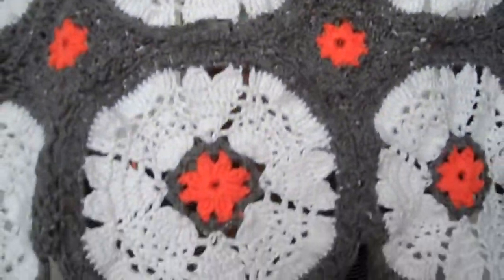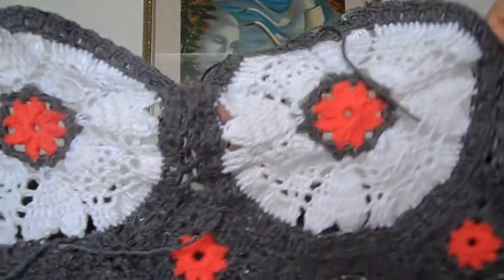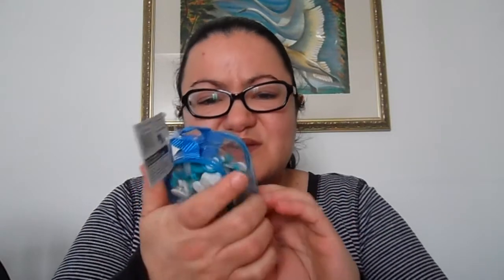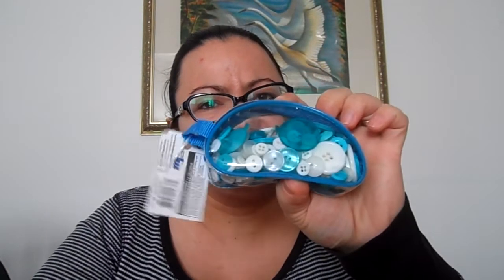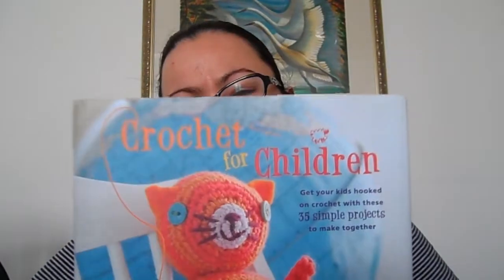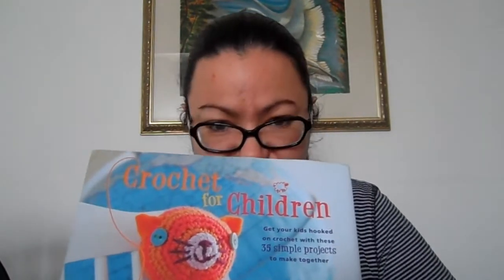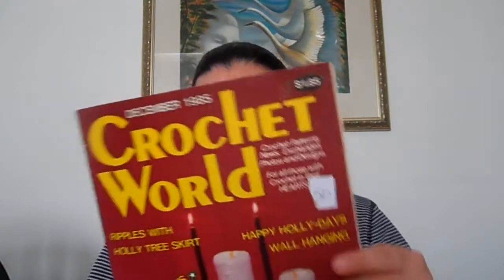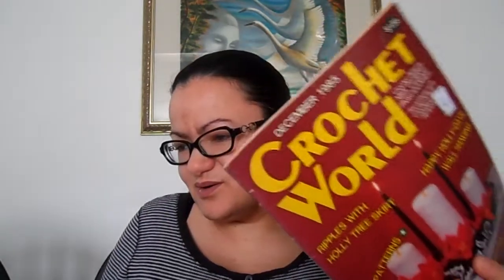WIP Update And Recent Acquisitions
Things I made and things I bought!